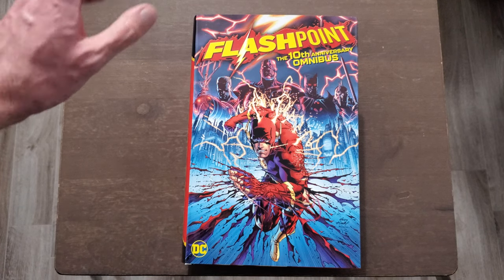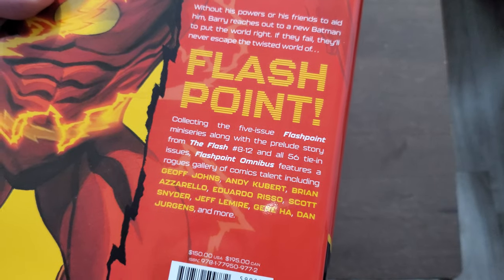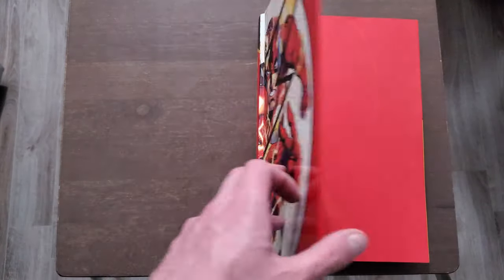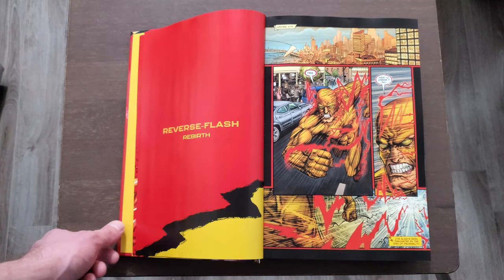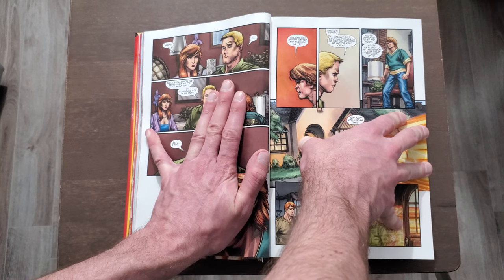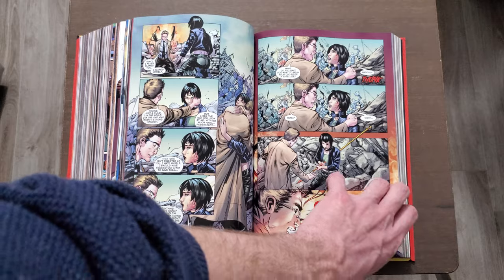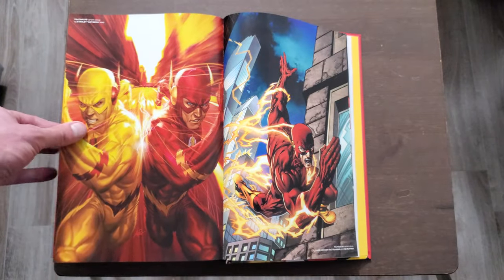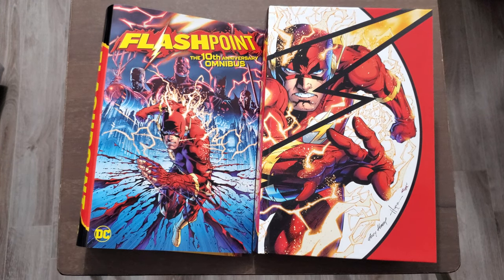Flashpoint Omnibus Overview!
Taking a look at the Flashpoint Omnibus!